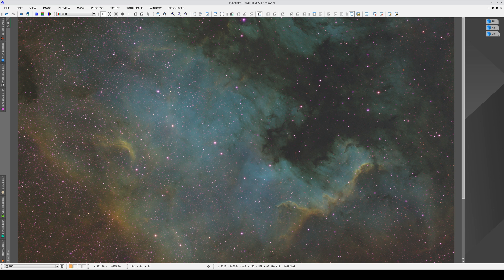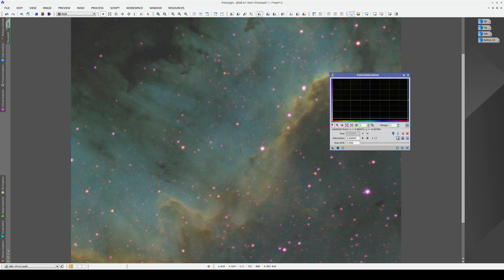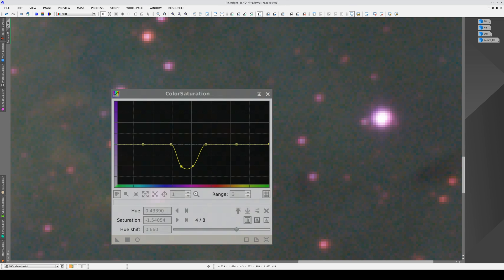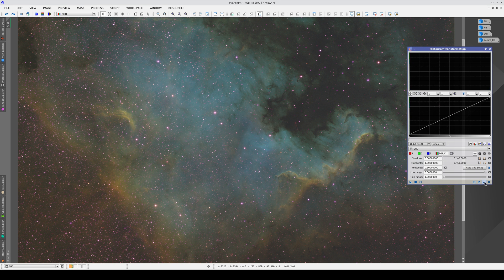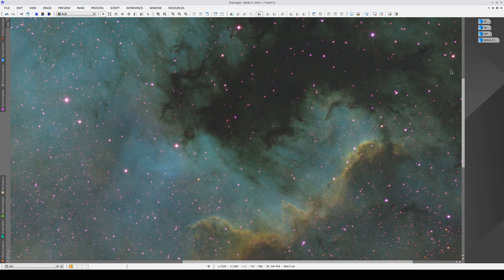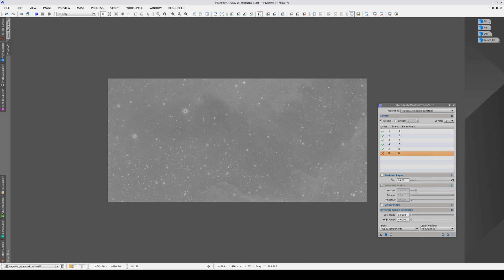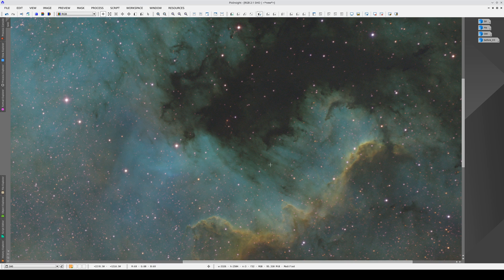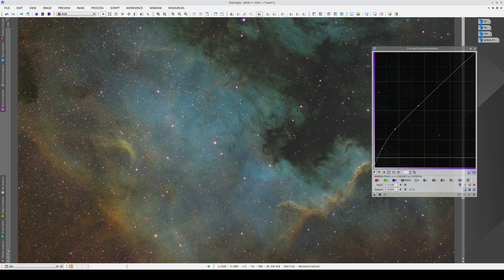PixInsight Workflows — Narrowband (III)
An introduction to the creation of narrowband images in PixInsight (SHO palette / Part 3)

00:35 Magenta stars in a Hubble's palette
01:45 Color saturation control with ColorSaturation
05:28 Color saturation control with CorrectMagentaStars
12:26 Documentary validity of the technique